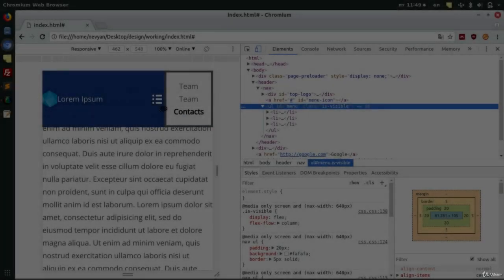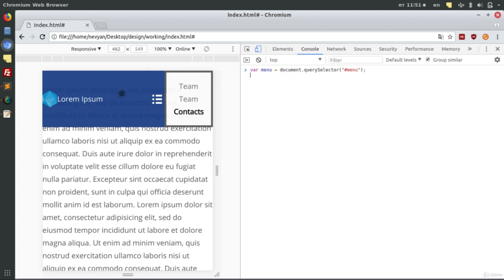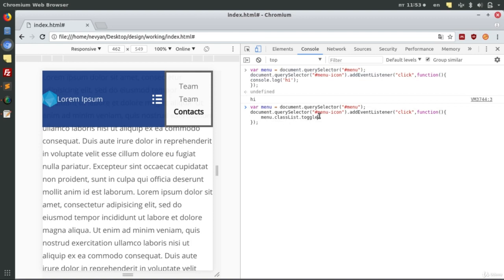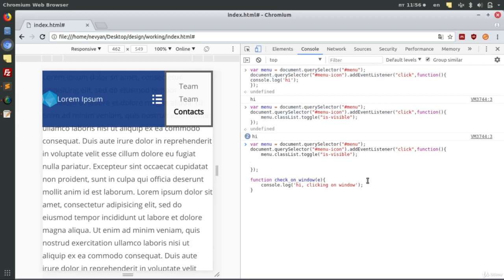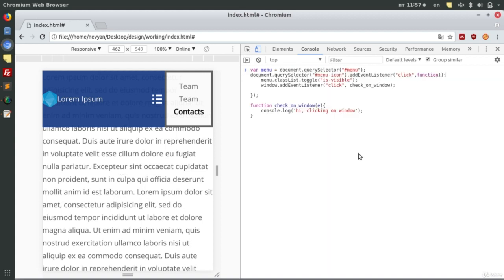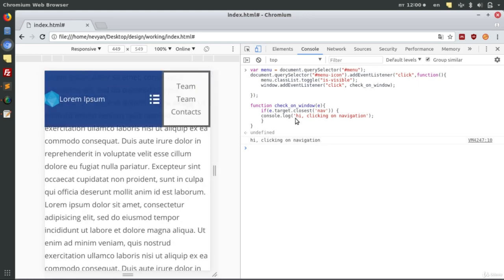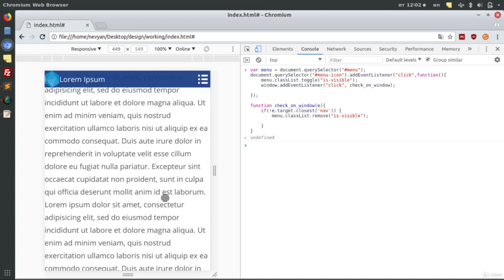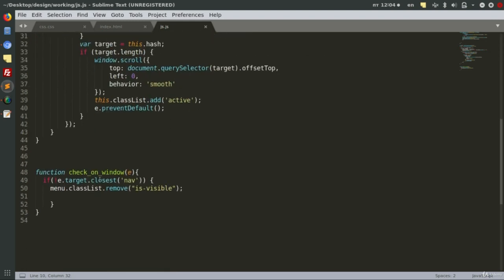Build Modern Responsive Website with JavaScript (9 Adding JavaScript to the mobile menu)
Create a real-world smooth scrolling portfolio website using HTML5, CSS, and JavaScript.